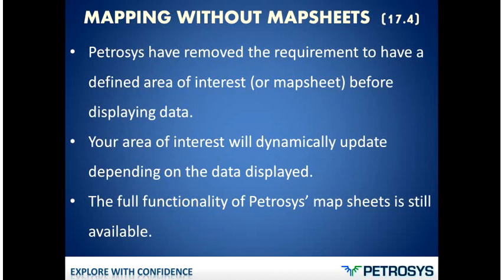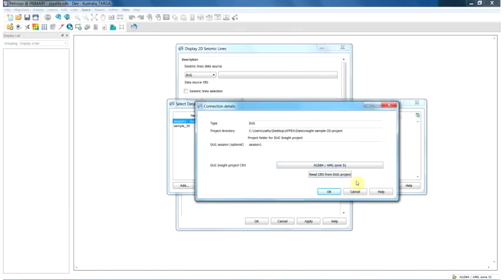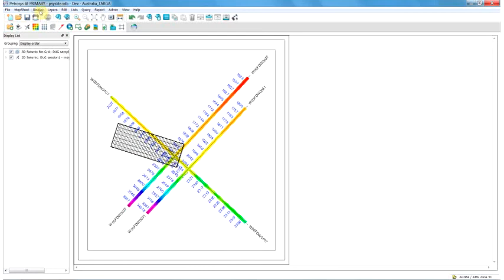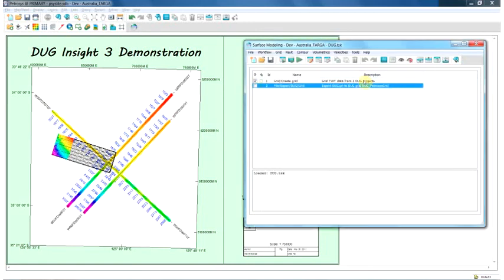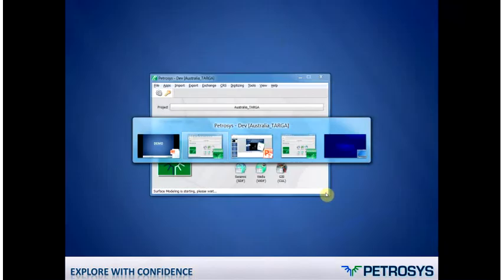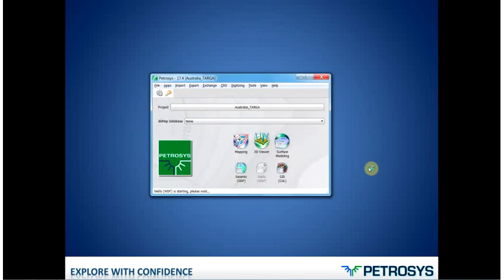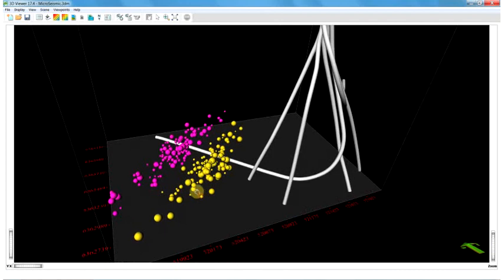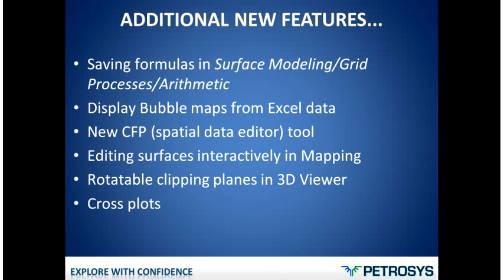What's Coming in Petrosys in 2013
Learn about what is coming in Petrosys in versions 17.4 and 17.5 from our strategic product manager.